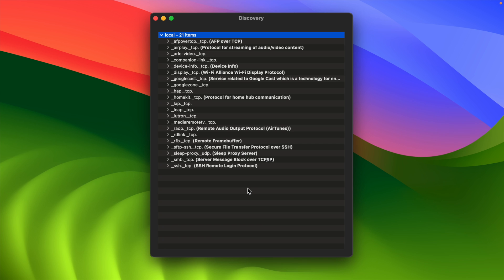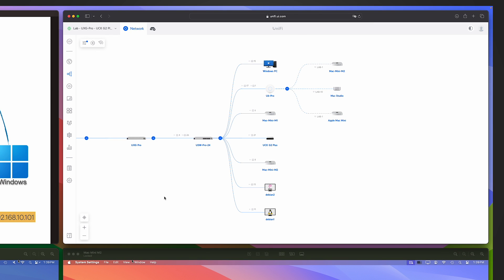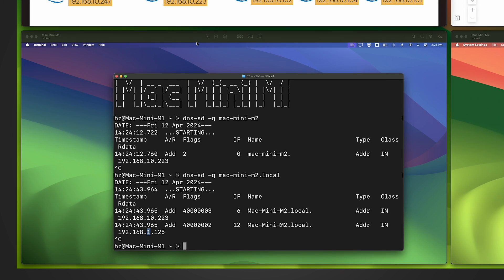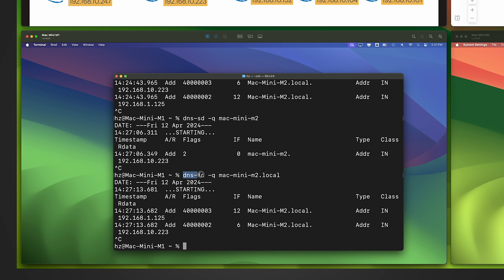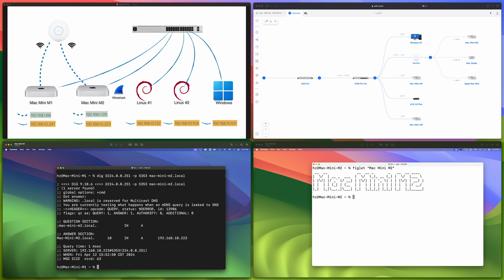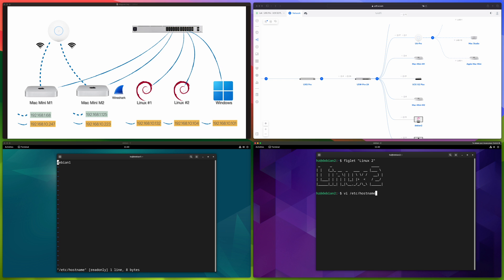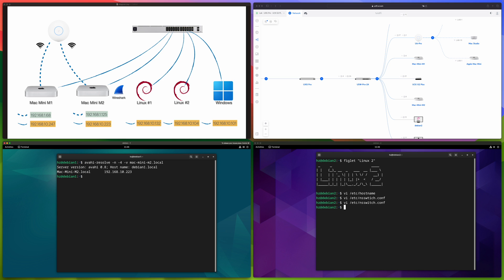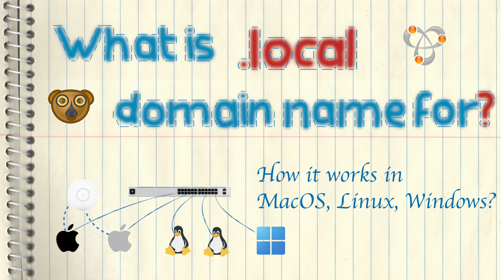What is ".local" domain name for? (Ubiquiti/UniFi/mDNS/bonjour/avahi/MacOs/Linux/Windows)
I notice two clips were missed out in the final video. Instead of uploading the modified video again, let me simply put the two pints here:
- .local make a host name "complete", as a fully qualified domain name;
- .local also appears in the Apple's bonjour services'names, such as ssh, smb, airplay, airprint, etc., again, just make the names "complete".